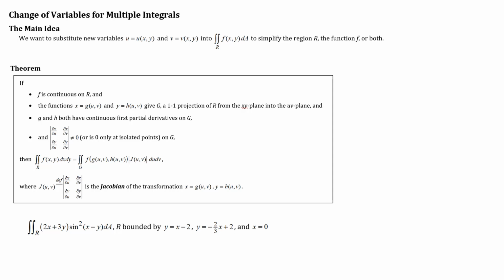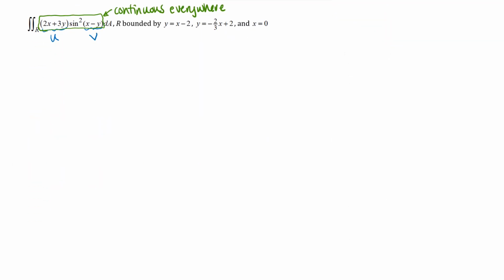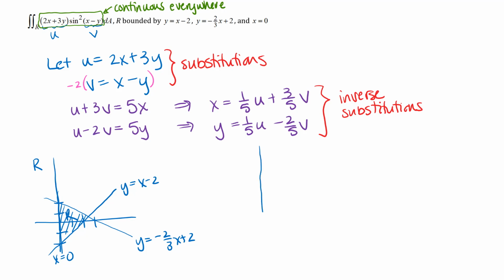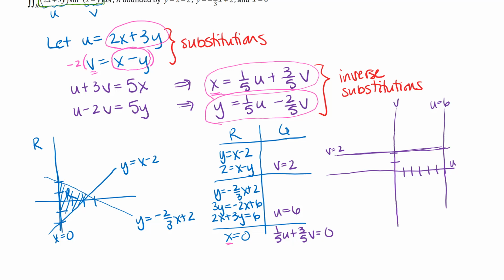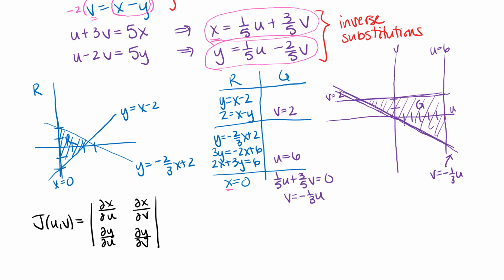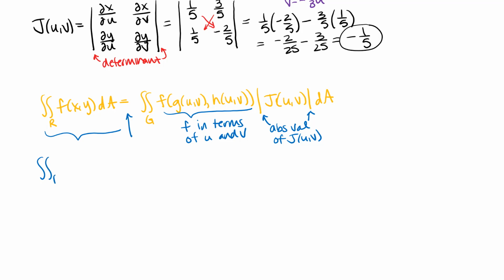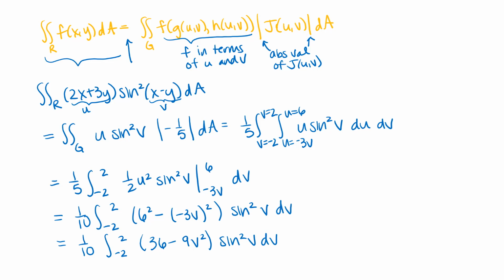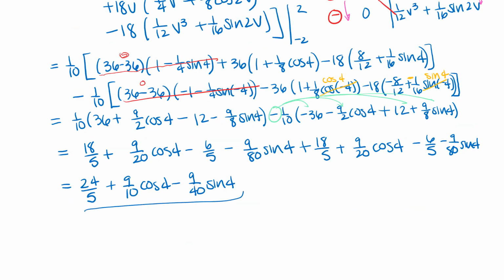Substitutions for Multiple Integrals - Theorem and Example